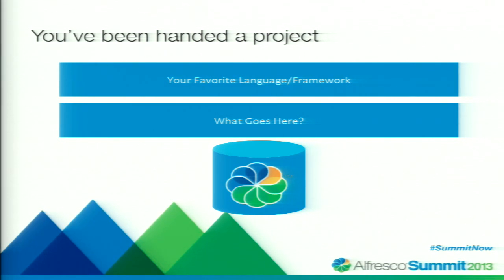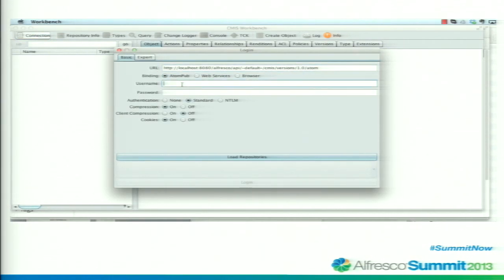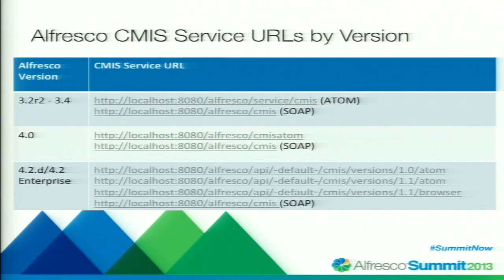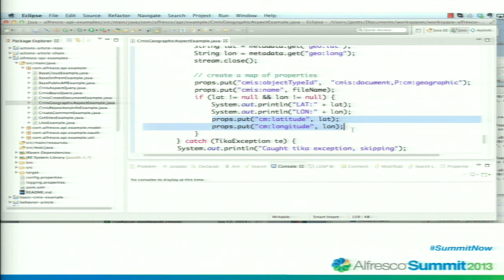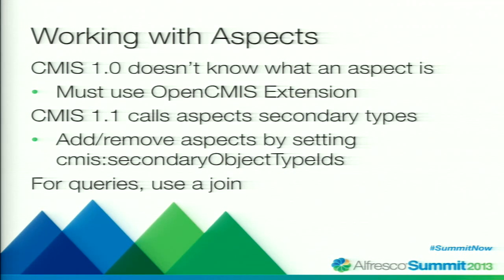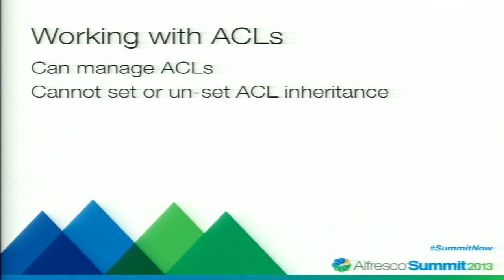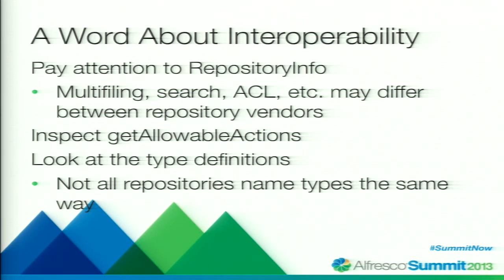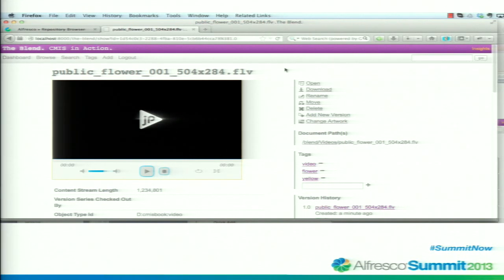Alfresco Summit 2013: Getting Started with CMIS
Jeff Potts, Chief Community Officer at Alfresco

CMIS is the preferred way to interact with the Alfresco on-premise repository and Alfresco in the Cloud. Come to this session to find out how to get started using Apache Chemistry to connect to Alfresco (or any other CMIS-compliant repository).